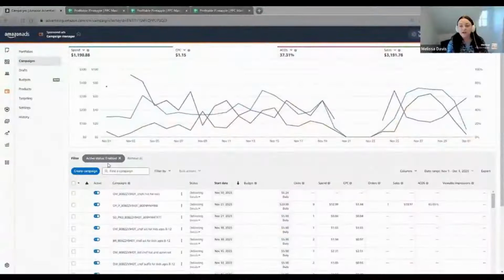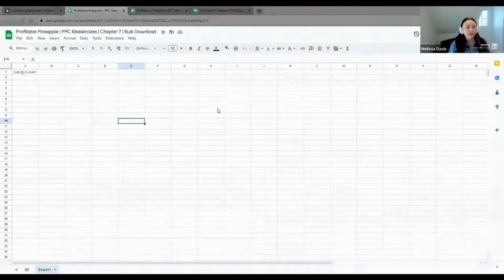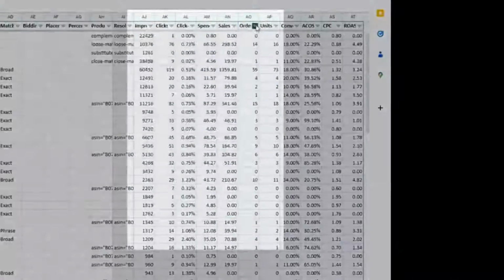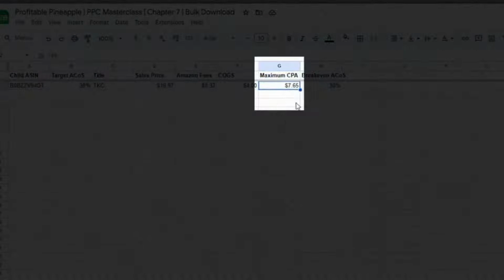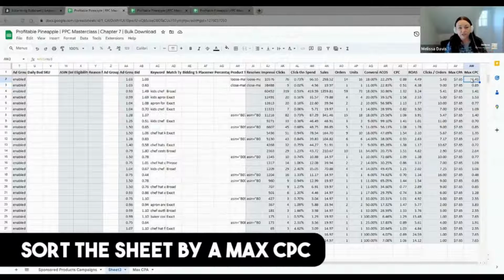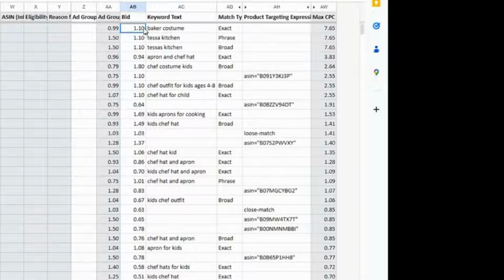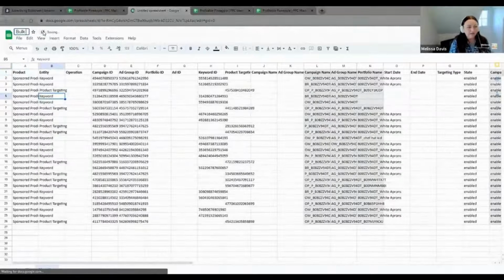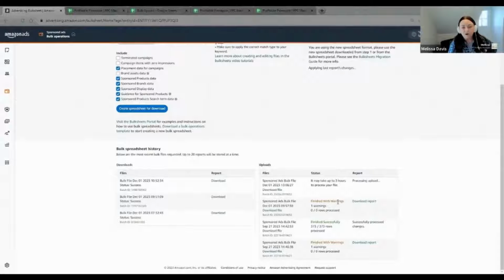5-Step System for Amazon PPC Keyword Optimization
🚀 Get ready to discover the secrets of Amazon PPC optimization with our latest training.

If you're looking to fine-tune your Amazon advertising campaigns, this guide is a must-watch, focusing on bid adjustments, budgeting, and the bigger picture of TACoS (Total Advertising Cost of Sale) over ACoS (Advertising Cost of Sale).

📊 Here's what we'll cover:

Downloading the Bulk Downloads Spreadsheet: Start by accessing your campaign data from Amazon Seller Central.

Analyzing the Bulk Report: Set the right date range to get a comprehensive view of your campaigns' performance.

Uploading to Google Sheets: Learn how to import your data into Google Sheets for better analysis.

Calculating Max Cost-Per-Click (CPC): Add and calculate vital metrics like Clicks/Orders, Max CPA (Cost Per Acquisition), and Max CPC to find the optimal bid amount for each keyword.

Adjusting Your Bids: Take your analysis back to Amazon's Campaign Manager to fine-tune your bids, ensuring cost-effective spending and maximized profitability.

📖Video Chapters:
00:00 - Introduction
00:41 - Bulk Upload Explained
01:05 - Step 1: Download the Bulk Downloads Spreadsheet
02:21 - Step 2: Bulk Report
02:58 - Step 3: Upload to Google Sheets
05:44 - Step 4: Calculate Max Cost-Per-Click (CPC)
09:48 - Step 5: Adjust Your Bids
14:45 - Conclusion: Action Items

📈 Action Items for Amazon Sellers:

Download your Bulk Downloads report regularly.

Calculate your Max CPC with our provided formulas.

Adjust bids in Campaign Manager based on your findings.

Schedule weekly reviews to keep your PPC campaigns optimized.